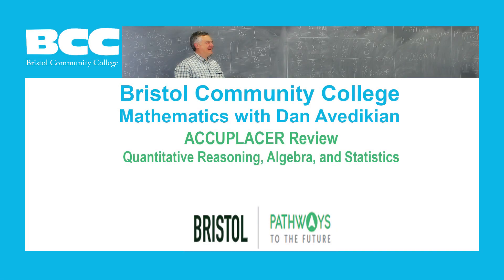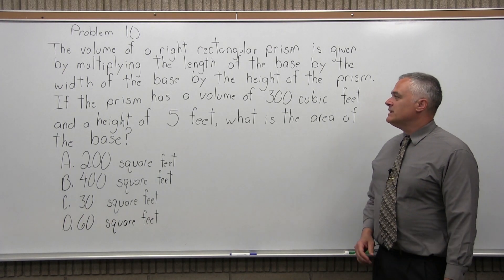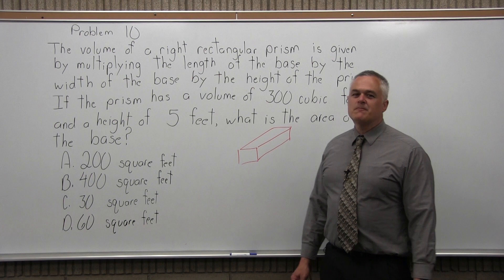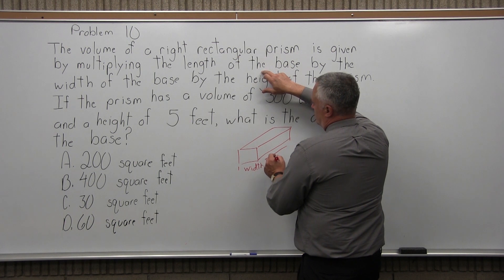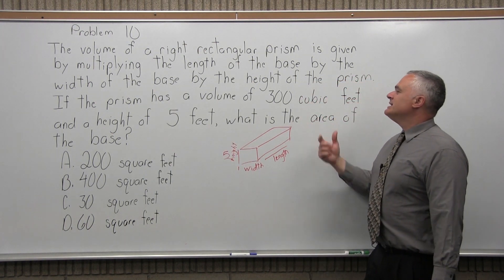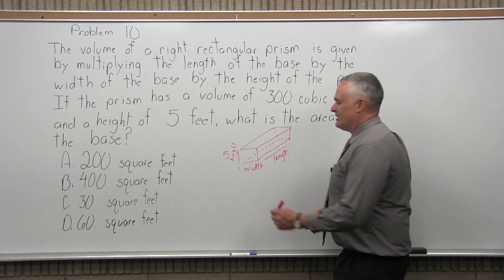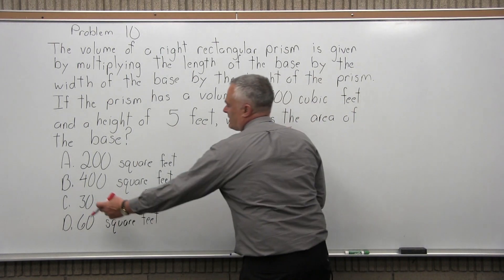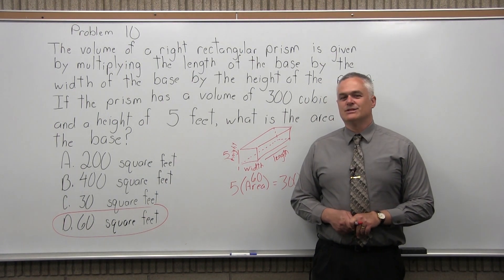ACCUPLACER Review Problem 10: Quantitative Reasoning, Algebra, and Statistics